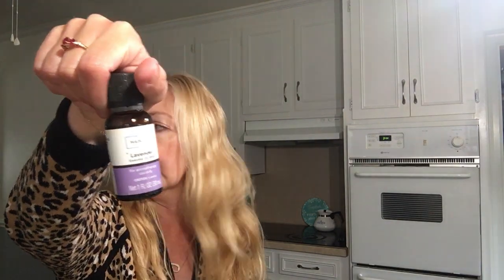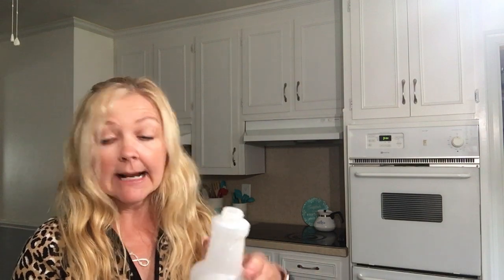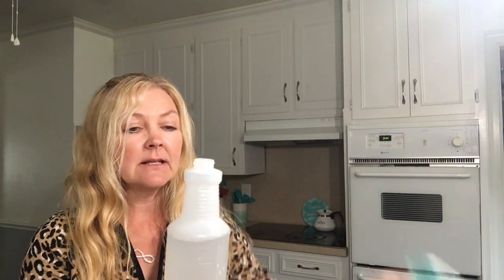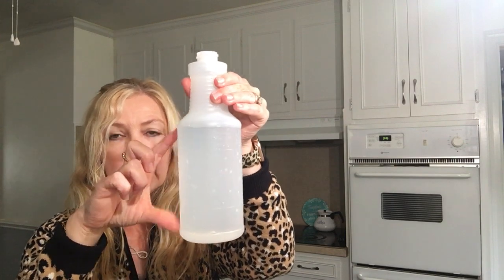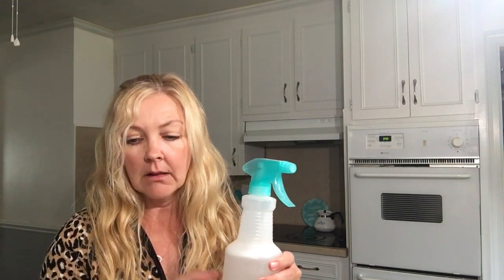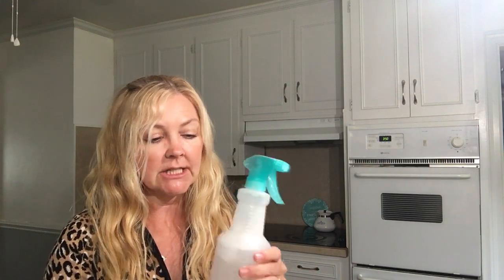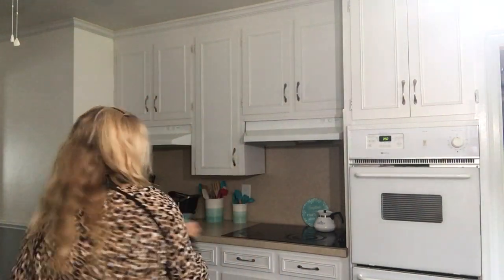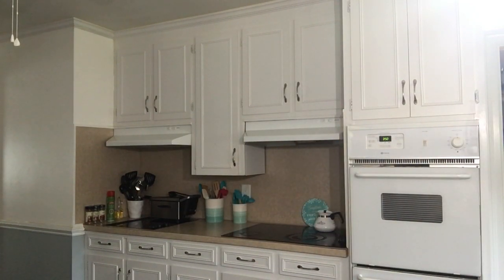HOMEMADE ROOM SPRAY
1 tbsp. Witch hazel
3 drops of your favorite essential oil
1 tsp.baking soda
3 tbsp. warm water
Mix in a spray bottle, shake well & enjoy the aroma!!

Absorbs unpleasant odors from carpet,upholstery or enjoy as a room spray! ❤️